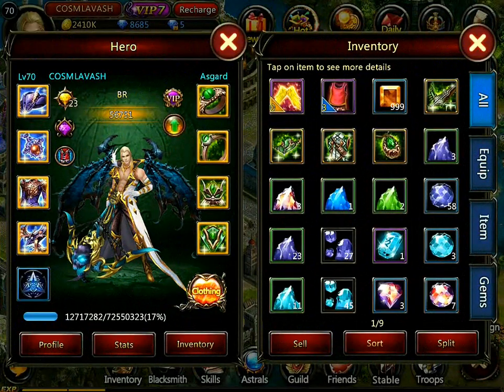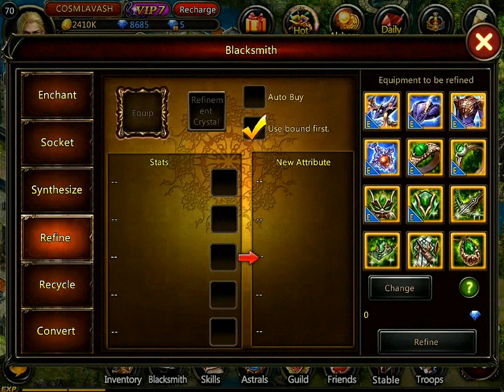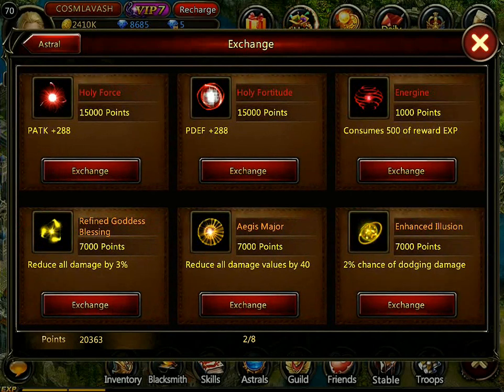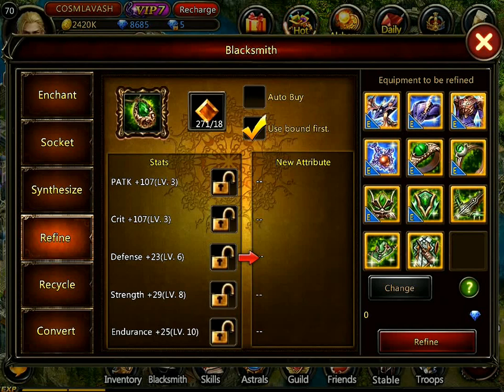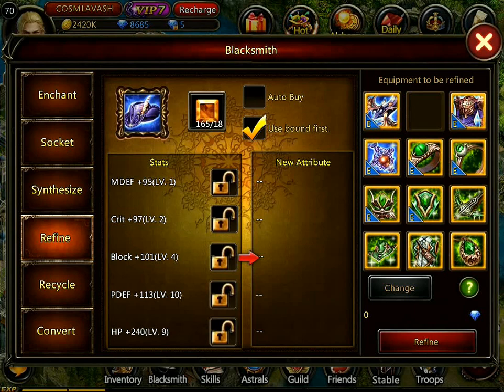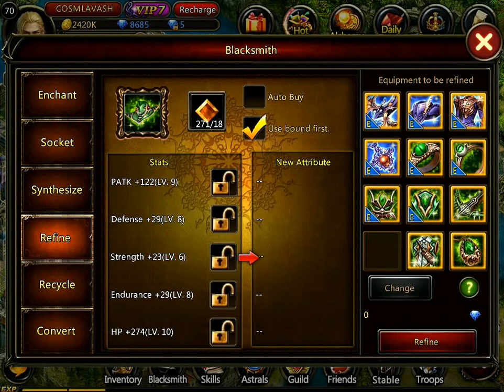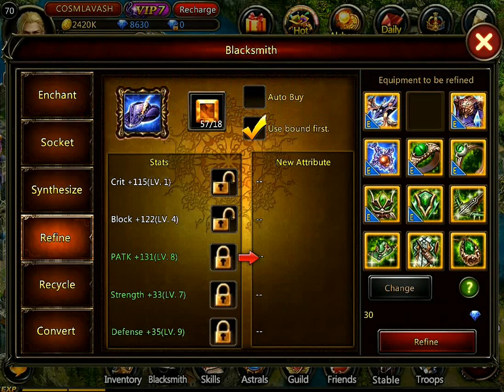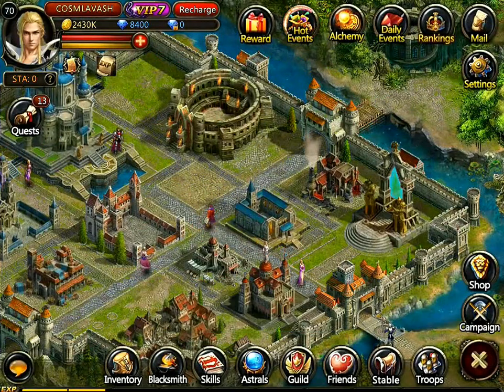➜ Wartune HoH In-Depth GUIDE on Equipment Refinement by COSMOS at Kabam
"457. ➜ Wartune HoH In-Depth GUIDE on Equipment Refinement by COSMOS at Kabam.  :::::::::::::::::::::::::::::::::::::::::::::::::::::::::::::::::::::::::::::::::::::::::::::::::::::::::: Google+